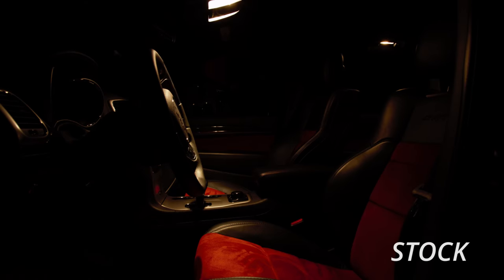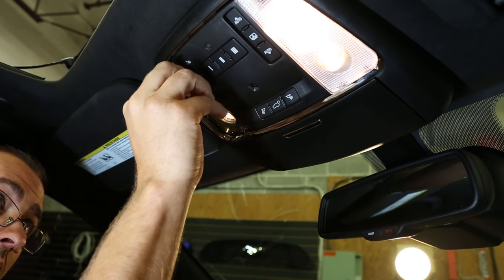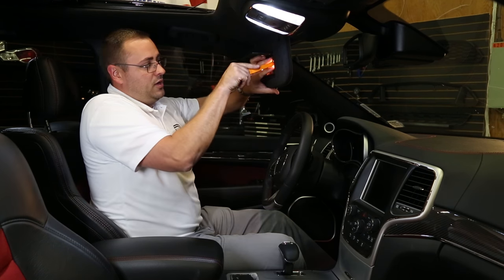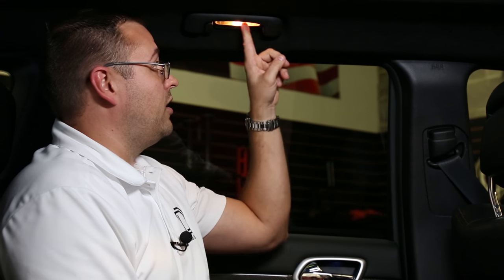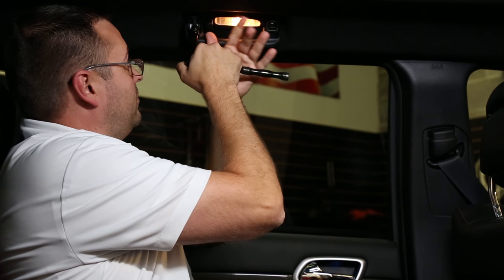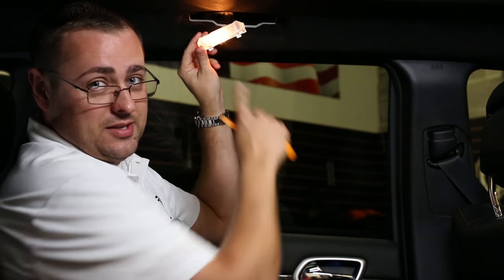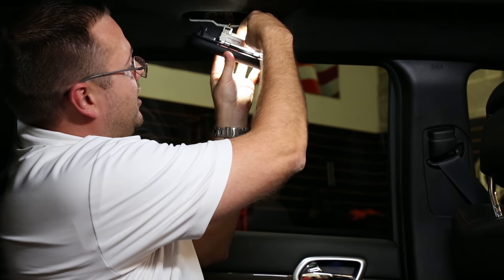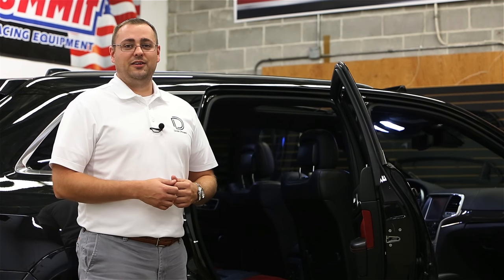How to Install 2015-2016 Jeep Grand Cherokee Interior LEDs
This video covers the easy installation of Diode Dynamics Interior LED Bulbs for the 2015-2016 Jeep Grand Cherokee. Replacing your Jeep's stock halogen interior bulbs with our LEDs is an easy, inexpensive way to give it a clean, 21st-century appearance!

Unlike generic options, our LED Interior Bulbs are built with the highest quality components, and engineered to be extremely reliable. Best of all, they are completely plug-and-play and can be installed in minutes in the comfort of your garage!

Our interior bulbs for the 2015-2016 Jeep Grand Cherokee come with our worry-free 3-year warranty.

Products Shown:
DD0037P
DD0024P
DD0031P
DD0043Q
DD0049Q
DD0037P
DD0024P
DD0031P